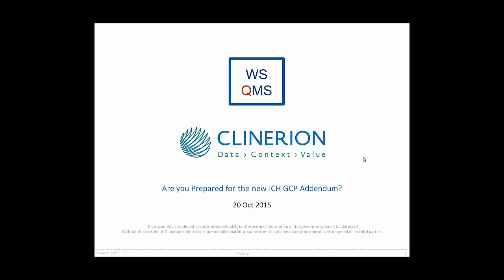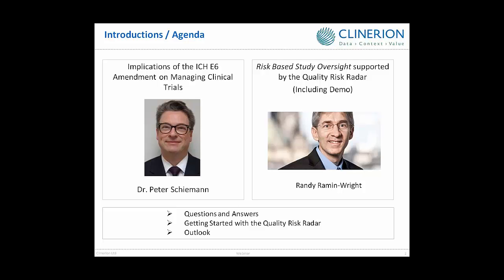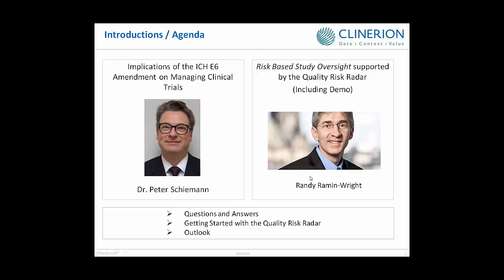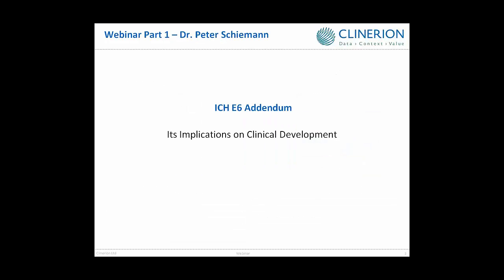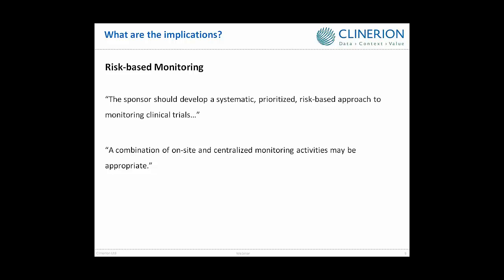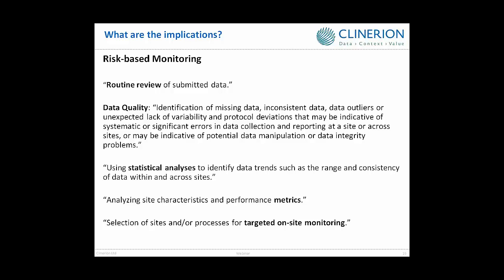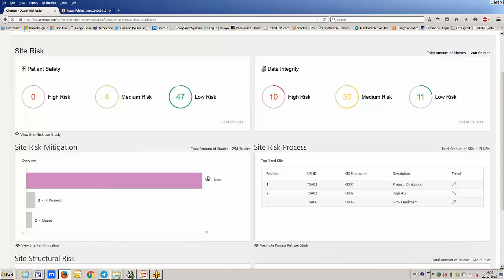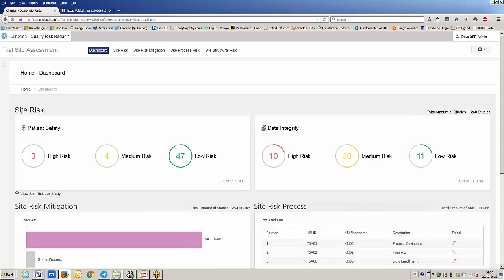[HD] Webinar: Are You Prepared for the New ICH GCP Addendum?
The ICH has decided to modernize its approach to GCP in order to keep pace with the scale and complexity of clinical trials and to ensure appropriate use of technology.

In this webinar you will receive a preview of what modern GCP will contain and its likely impact on your organization, advice on how to prepare for its arrival as well as a demonstration of risk-based study oversight technology.

Here is a sneak-preview of some of the components of the modern GCP approach:

-  Quality Risk Management and Quality-by-Design Processes (Assessing risks specific to a study design and protocol)
-  Risk-based Monitoring (Focusing on critical study elements)
-  Risk-based Study Oversight Technology (Leveraging clinical and operational data)

Speakers are:

Dr. Peter Schiemann
Managing Partner
Widler & Schiemann Ltd.

Randy Ramin-Wright
Director of Quality Risk Management
Clinerion Ltd.